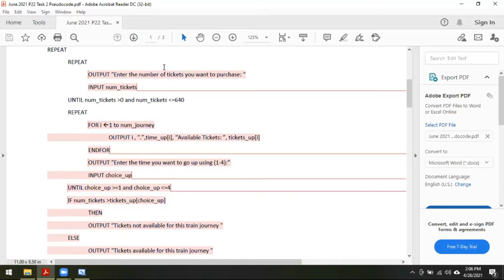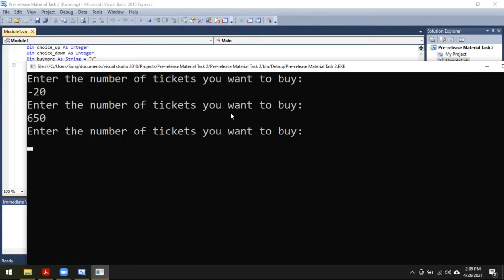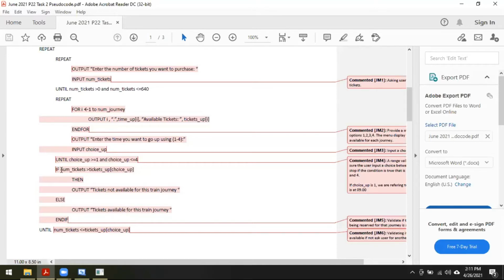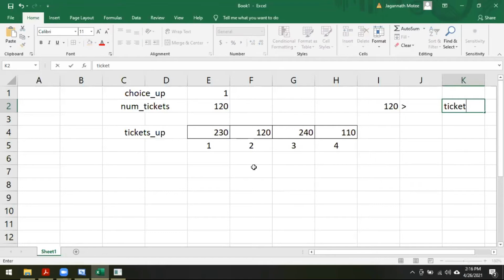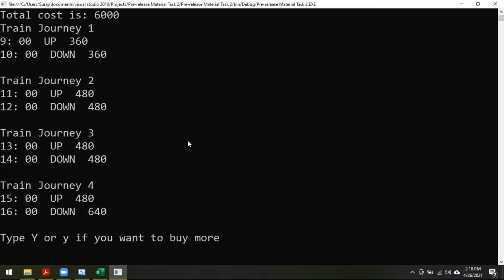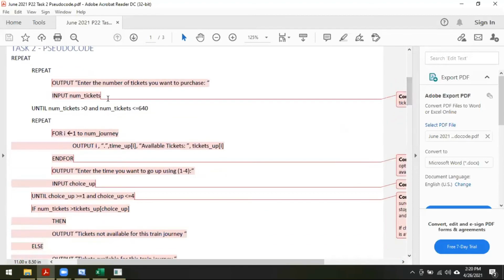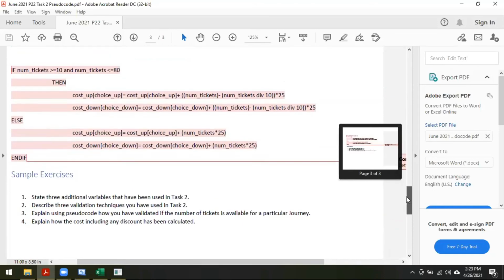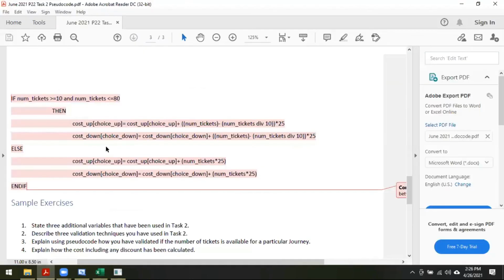CIE Computer Science O-Level (2210)- Pre-release Material June 2021 - Task 2 Pseudocode and VB.NET